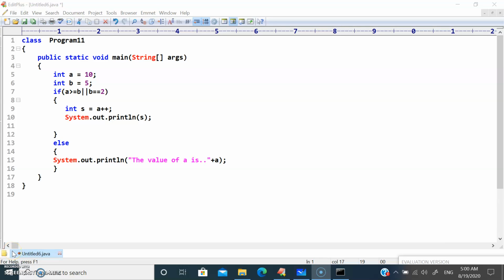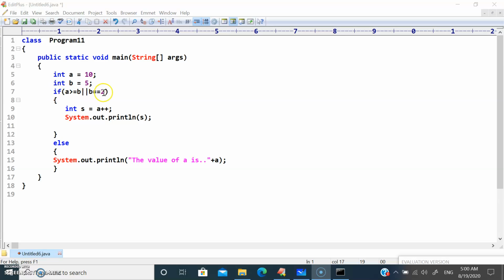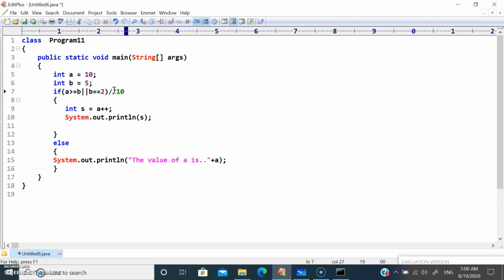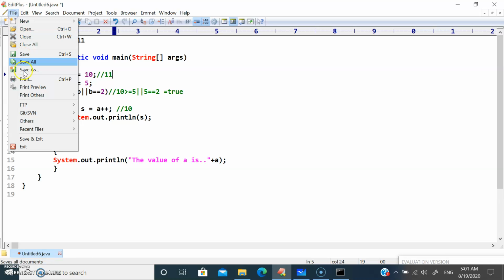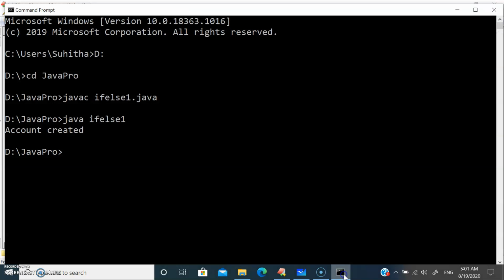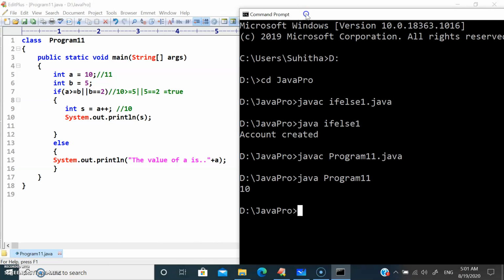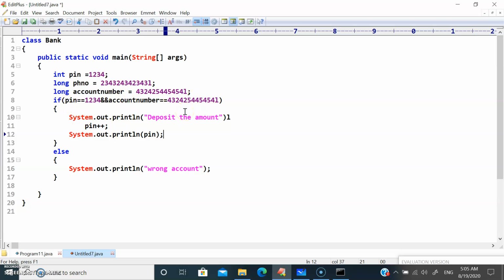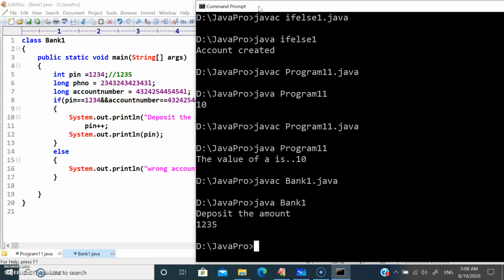Conditional Statements - If - else statement In Java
Before You watch this video,Please watch this video guys